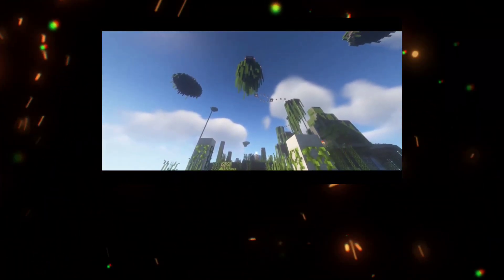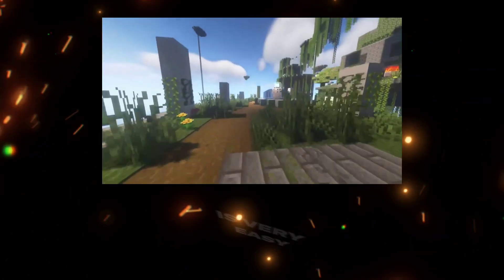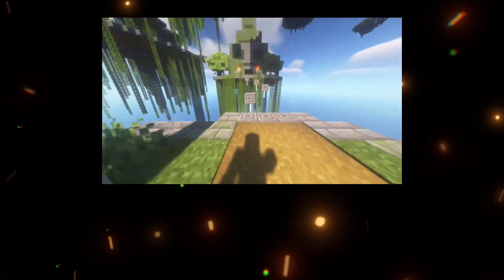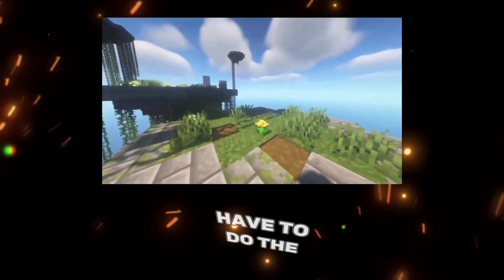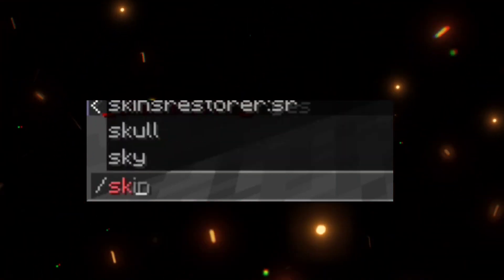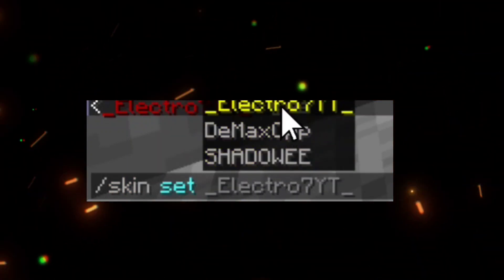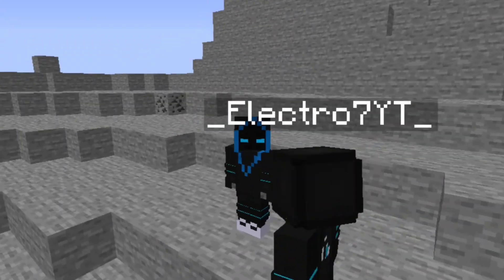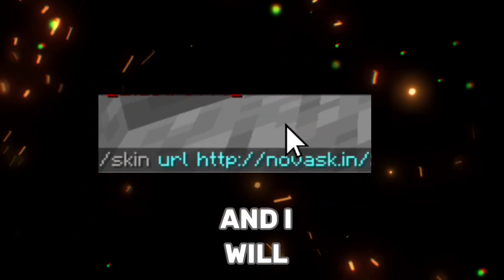Finally *Play With Skin* In Server Pojav Launcher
"In this video i show you how can you use a Custom skin In Server such that everyone can see.
Ft. @Electro7YT

Email for video removal or promotional enquiry get responded under 24 hours-

Your queries -
pojav launcher fps boost,
Performance boost pack minecraft, Pack for fps boost, minecraft fps boost,
how to use skin in pojav launcher,
pojav launcher skin not working,pojav Launcher how to use skin, multiplayer skin not show fix, minecraft skin not working, how to apply skin in Minecraft pojav launcher